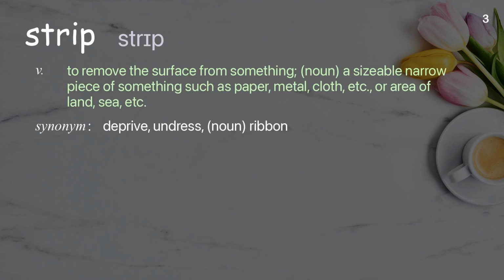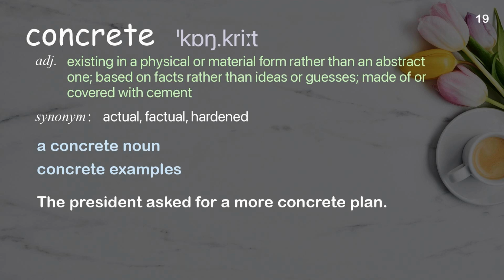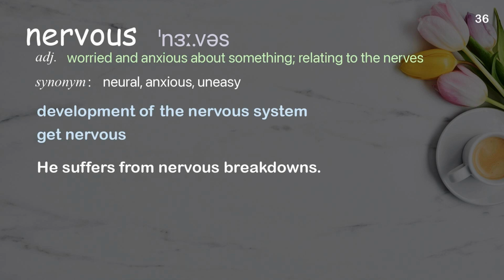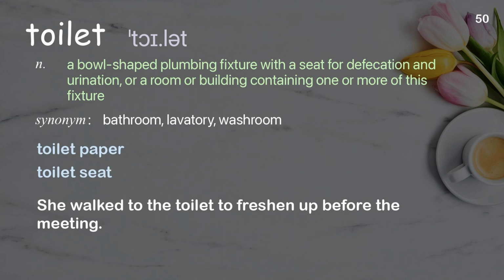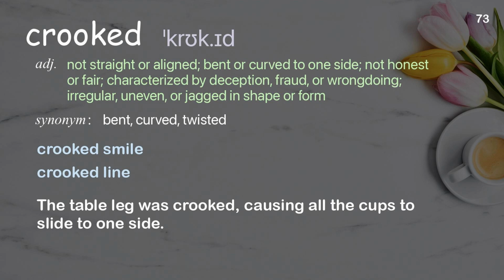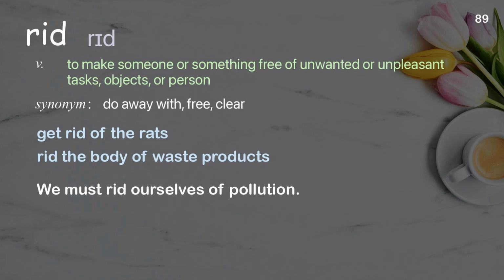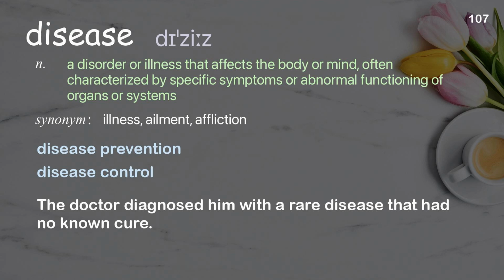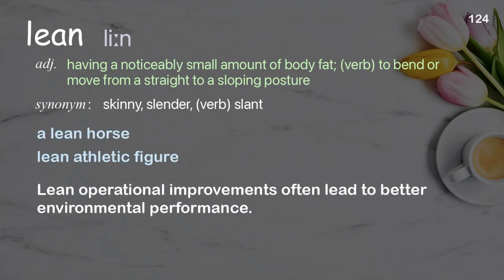131 Academic Words Ref from "Giulia Enders: The surprisingly charming science of your gut, TED Talk"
■PLEASE NOTE

■Reference Source
Giulia Enders: The surprisingly charming science of your gut | TED Talk